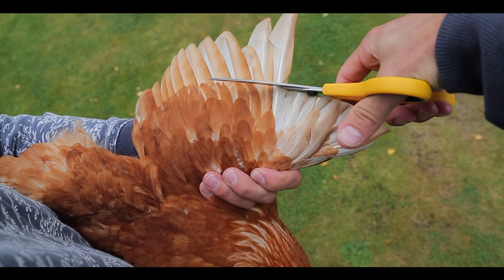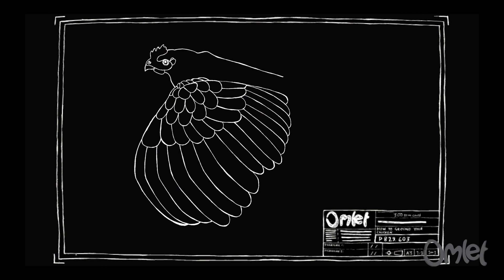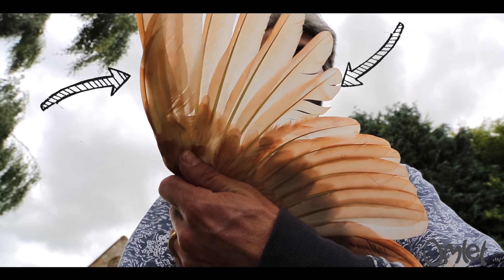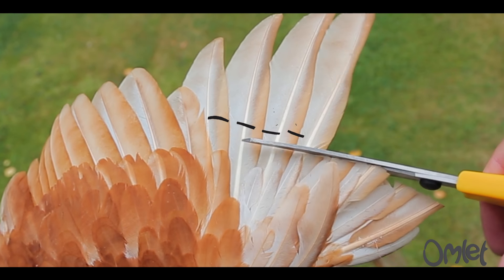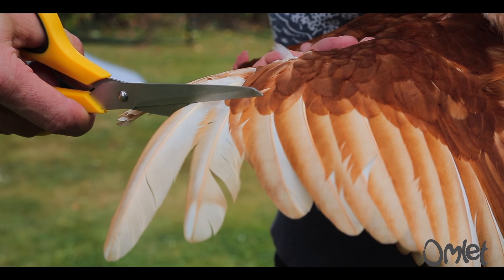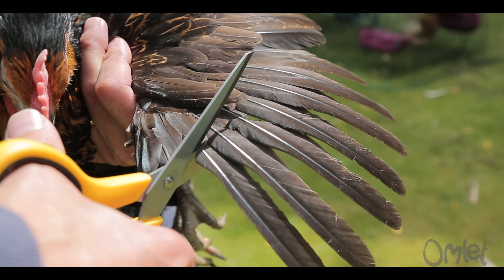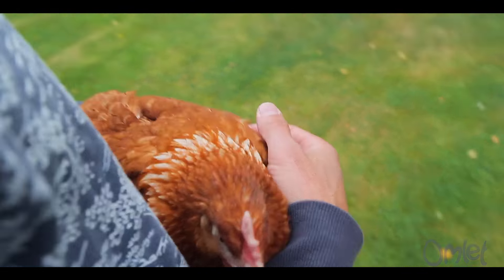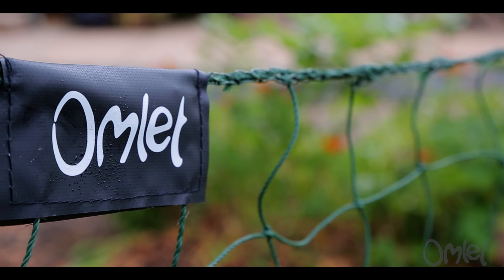How to Clip your Chickens Wings (Safe and painless) (Easy to do)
Learn how to clip your chickens wings in this tutorial.  Step by step instructions show you which feathers to cut.  You will be able to safely clip your chickens wings if you follow this video.